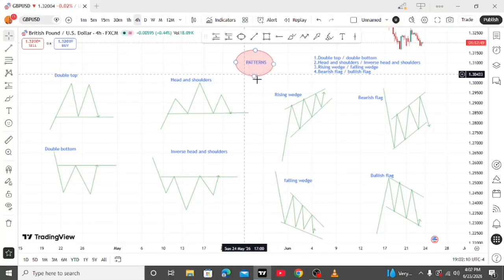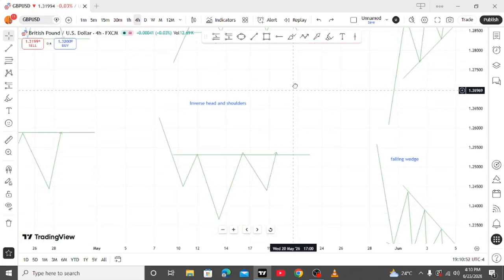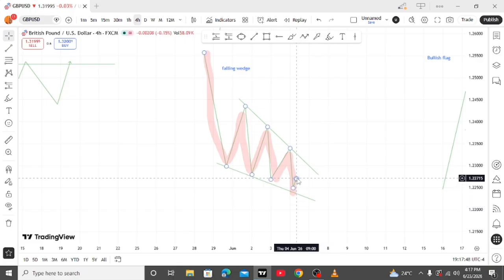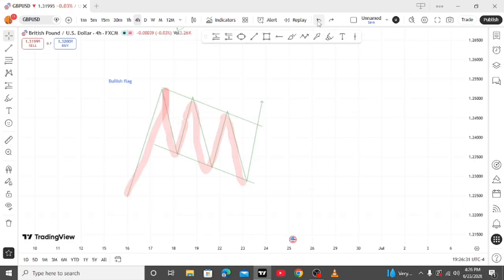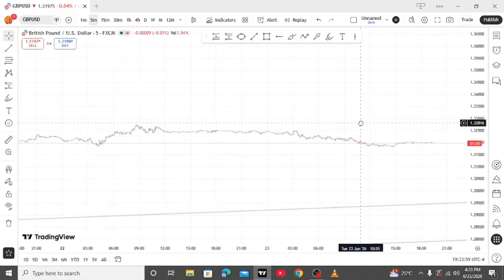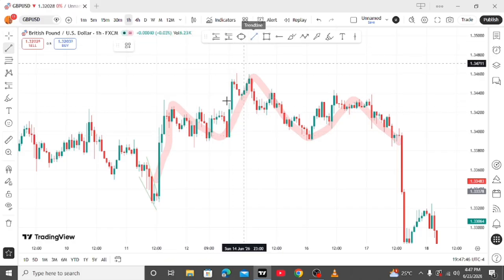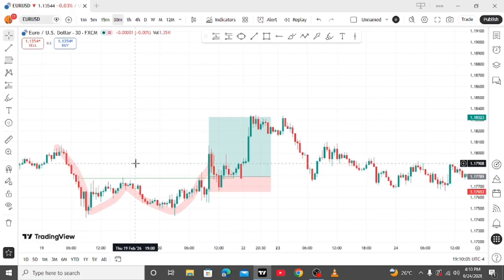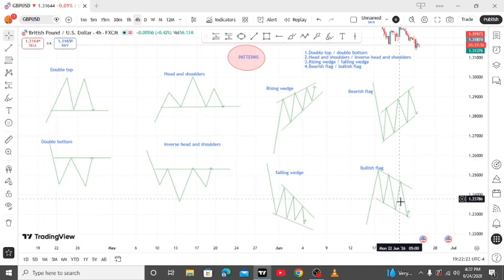PATTERNS EXPLAINED (STRATEGY ANALYSIS 4).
Patterns are also vital strategy in the Trading industry which you ought to know as a beginner trader ; and in this video I explained a few popular patterns. Please increase the video quality for a better experience